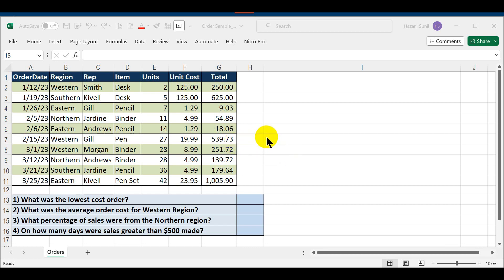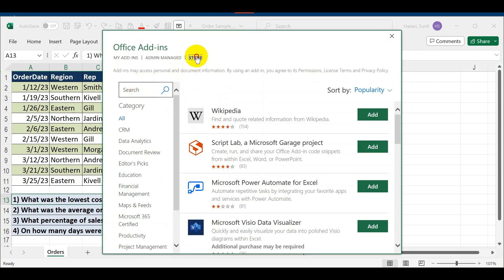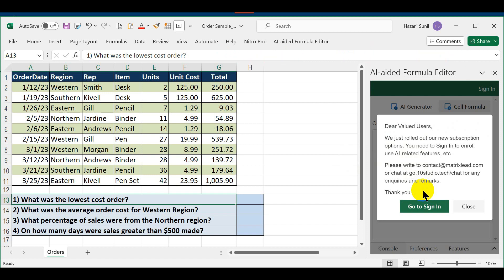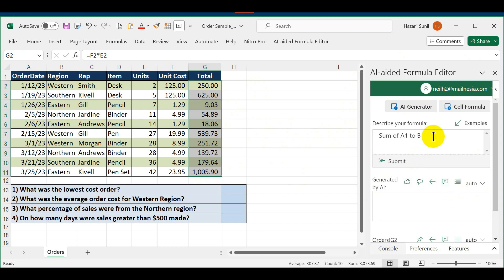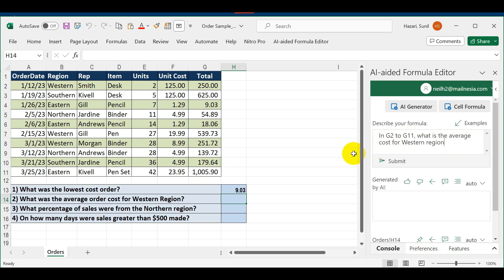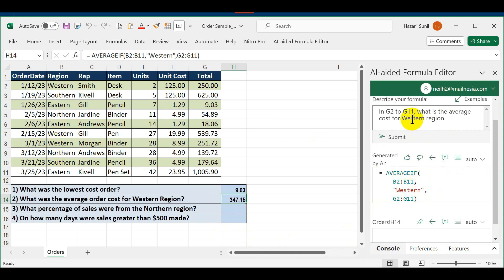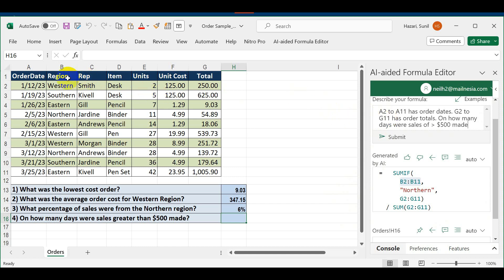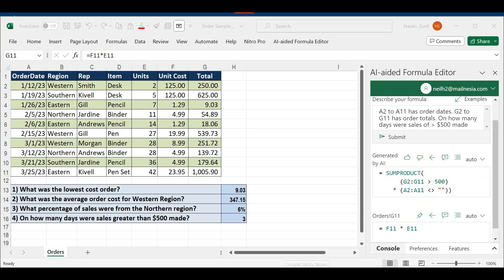Using Artificial Intelligence tools (AI) for learning Excel Formulas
Prof. Hazari (University of West Georgia) demonstrates the power of AI tools in mastering Excel formulas effortlessly. The video demonstrates step-by-step instructions with a real-time example.